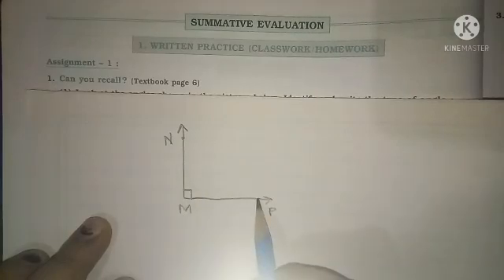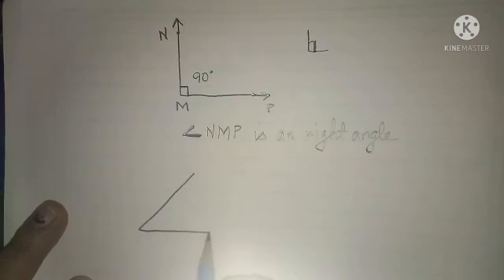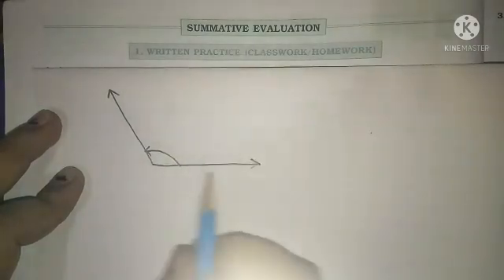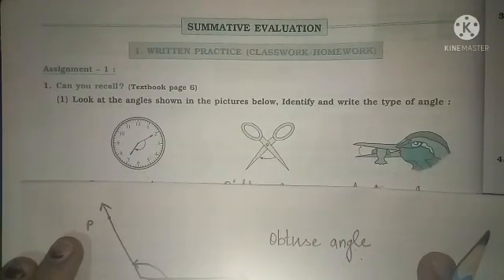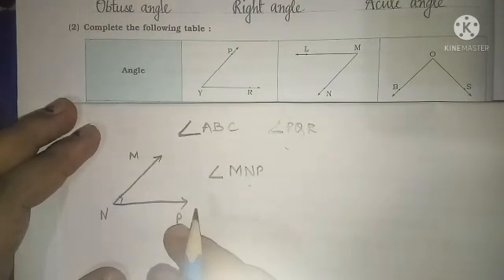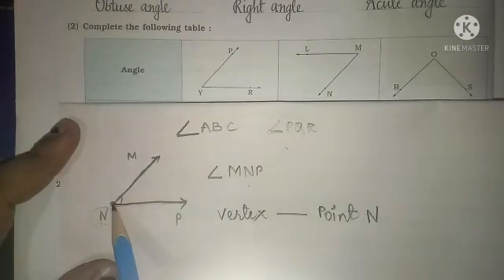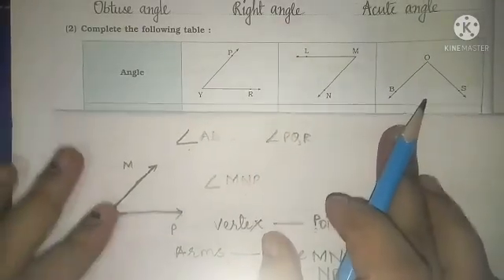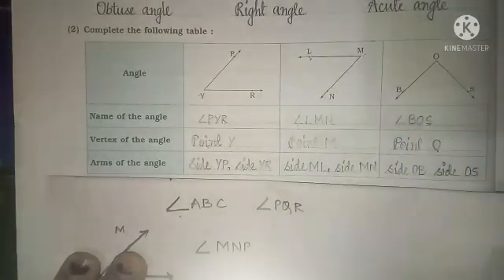Std : 6. Sub : Maths .Chp .2. Angles